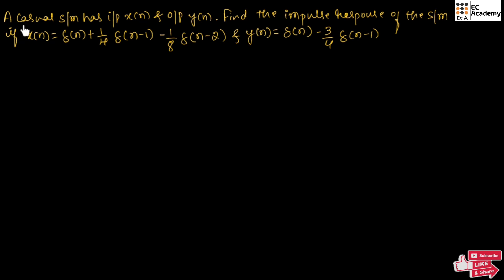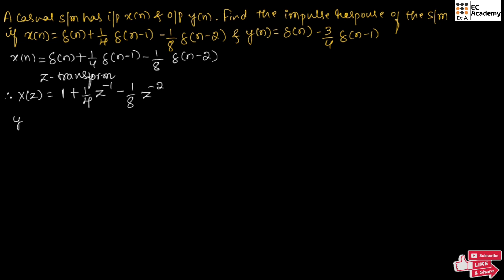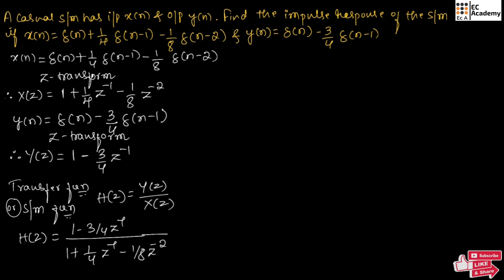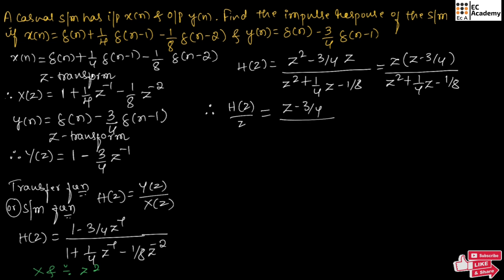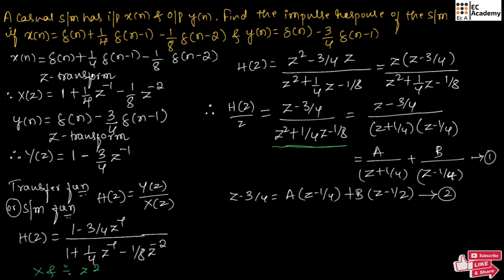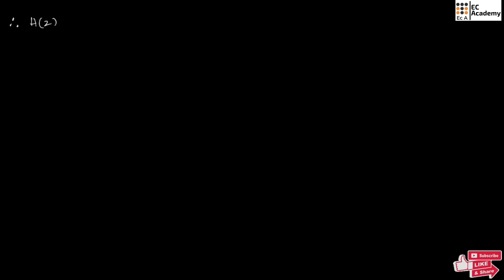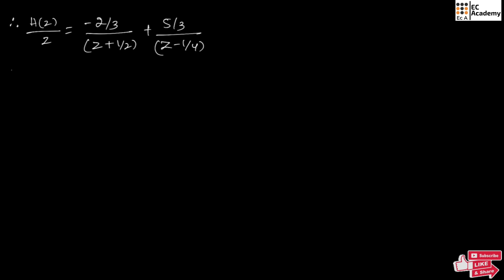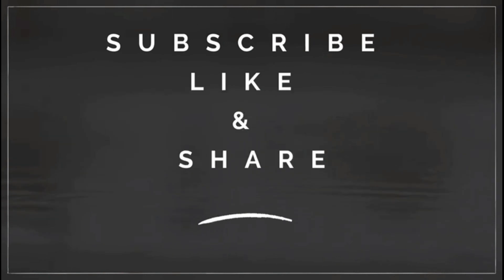problem - 1 Transform analysis of discrete LTI system in signals and systems || EC Academy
In this lecture, we will understand the Problem on Transform analysis of discrete LTI system in signals and systems.